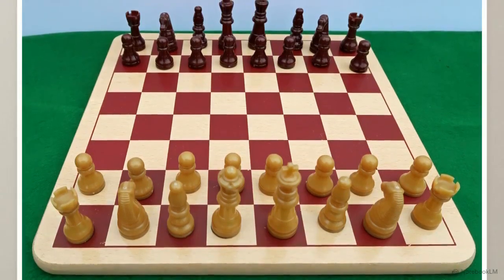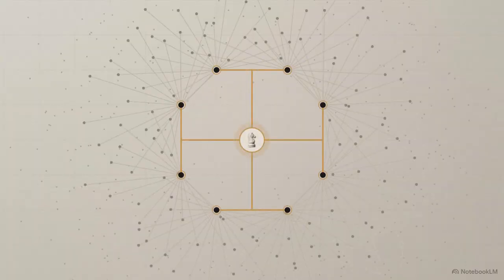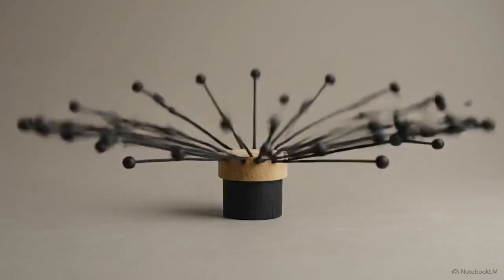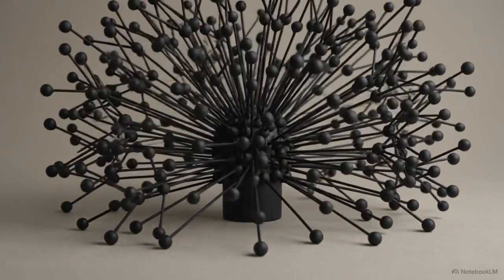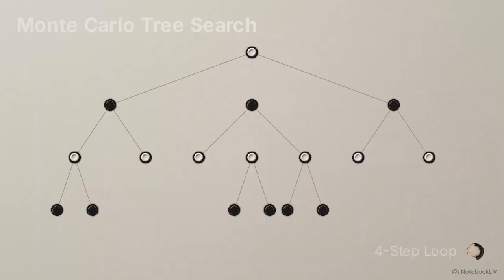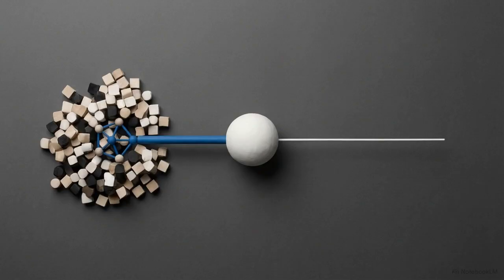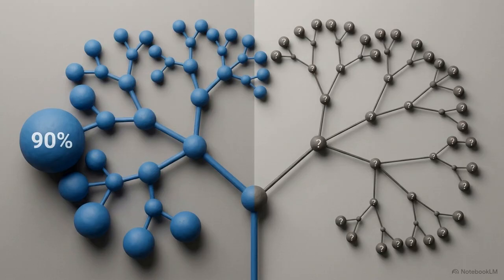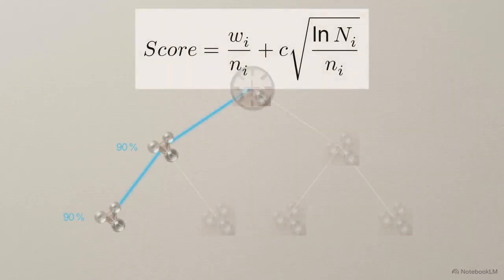How AI Mastered Board Games: Monte Carlo Tree Search (MCTS) Explained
Have you ever wondered how AI programs like Google DeepMind's AlphaGo managed to defeat human grandmasters at incredibly complex games like Go and Chess? The secret lies in a powerful heuristic search algorithm called Monte Carlo Tree Search (MCTS)!
In this video, we dive deep into the fascinating world of MCTS and explore how it revolutionized decision-making processes in artificial intelligence. We will break down the fundamental mechanics that allow software to evaluate massive game trees and teach itself how to win without needing extensive, pre-programmed strategic knowledge.
Here is what we cover in this video: • The Basics: What is Monte Carlo Tree Search and how is it used in games like Go, Chess, Shogi, and even real-time video games? • The 4 Core Steps: A beginner-friendly breakdown of the MCTS loop: Selection, Expansion, Simulation (Rollouts), and Backpropagation. • Exploration vs. Exploitation: How the algorithm uses math (like the UCT formula) to balance exploring brand-new moves with exploiting the deep variations of moves it already knows are successful. • The Pros and Cons: Why MCTS is so brilliant at naturally focusing on the most promising moves, and why it can sometimes fall for "trap states" by missing subtle, highly specific lines of play.
Whether you're a computer science student, a game developer, or just curious about the algorithms powering modern AI, this breakdown will give you a clear understanding of the genius behind MCTS.
If you enjoyed this deep dive into computer science, be sure to hit that Like button, Subscribe for more AI explainers, and let us know in the comments what algorithm we should cover next!